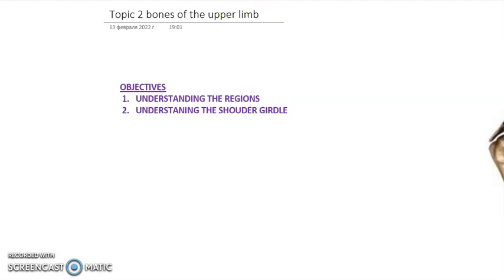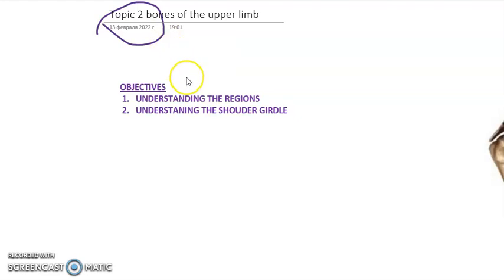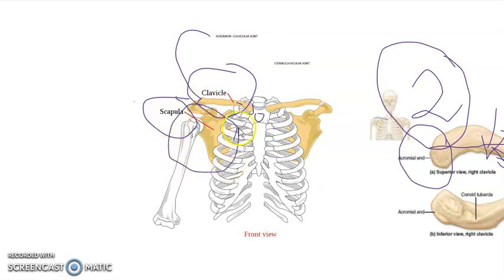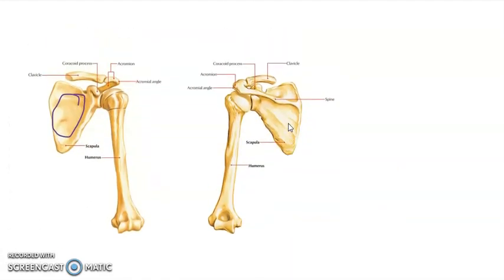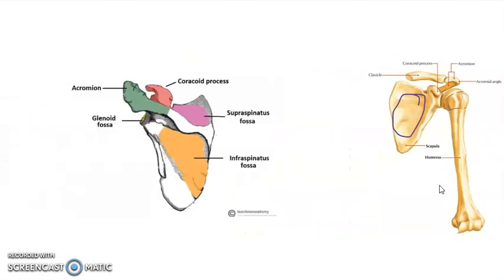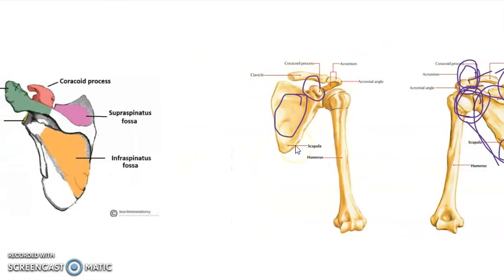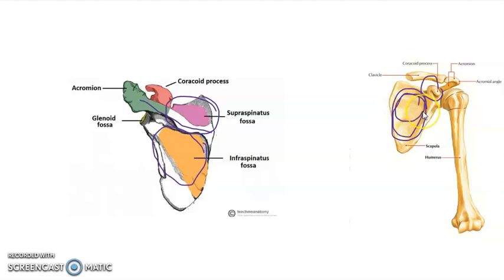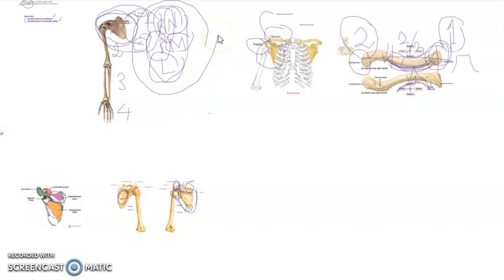SHOULDER GIRDLE BONES